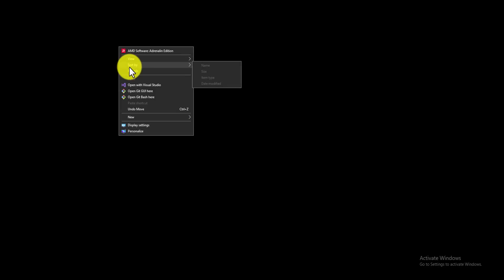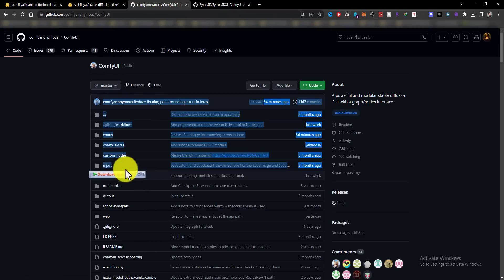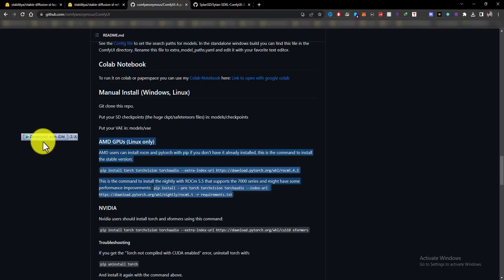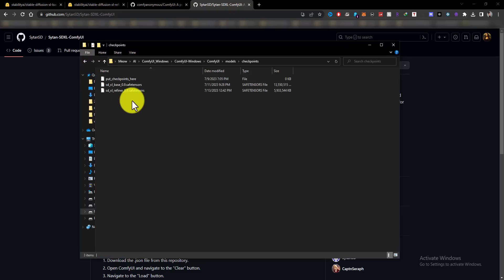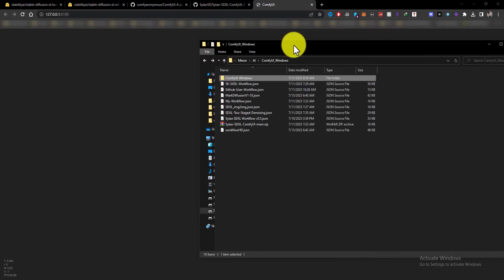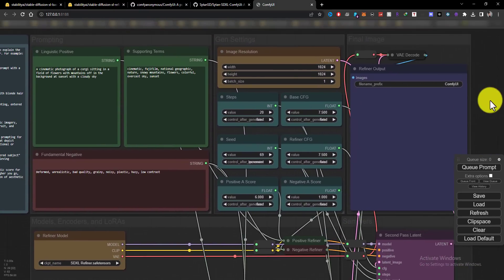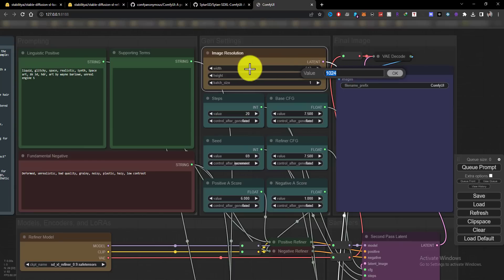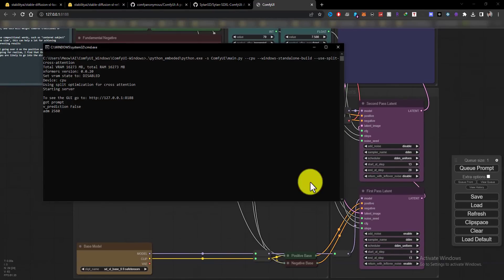Stable Diffusion - SDXL For LOCAL install With ComfyUI Tutorial - Free Ai Generator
SDXL 1.0, Code Interpreter, Animate Diff & More [The AI Timeline #9]
SDXL - BEST Build + Upscaler + Steps Guide
ITS TRUE!! THIS IS SDXL 0.9 for A1111 Extension - You Can Try It.
Confirmed: SDXL can use Stable Diffusion v1.5 models! – With a few tricks
FREE Generate 🔥AI TRENDING IMAGES 🤩
Introducing Stable Diffusion XL 0.9 txt2img AUTOMATIC1111 webui extension
MidJourney In Trouble? Open-Source and FREE AI Generator SDXL Is Stunning (Comparison)
Adsterra CPM Secrete Trick | Daily 10$ -30$ from Adsterra Direct Link earning in Urdu hindi
SDXL 0.9 Official Release - Run Local Guide!
Unexpected!! SDXL More Faster And Smooth in ComfyUI!!
Stable Diffusion XL (SDXL) Locally On Your PC - 8GB VRAM - Easy Tutorial With Automatic Installer
OPTIMIZED Stable Diffusion 🤯 Vladmandic SD.Next + One-line install
SDXL 0.9 (FREE) Vs. Midjourney V5.2 (PAID) - FREE vs PAID (Same Prompt) Comparison!
Photon - New KING of Realistic Images?
Reliberate Model is INSANELY GOOD - Stable Diffusion A1111 Model
This Free AI Image generator will blow your mind!
BYE Midjourney! 7 Best FREE AI Art Generator Alternatives
Top 3 free AI art generators !! (plus BONUS 🤫) | Say Goodbye to Midjourney
RIP Midjourney? Open Source & FREE AI Art is About to Take Over! DIRECT COMPARISON
Best Apps For Stunning AI Art (Midjourney Alternatives)
I Tried Selling AI Art For 30 Days (Realistic Results)
Forget Midjourney AI, this is the best free AI Art Generator
Top 3 Free AI Tools to Create Images into a Video: AI Animation
7 Best FREE AI Art Generators (2023) 🔥 || Free Midjourney Alternatives For AI Images
How to Create Videos Using AI || Create TALKING AI AVATAR by Using FREE AI TOOLS
The RIGHT Way to Create AI DEFORUM Animations | Stable Diffusion Tutorial
How to make AI ART for FREE in 2 Minutes - NSB Pictures
Stop Using Midjourney , Make AI Art With This NEW Tool Instead
New Free AI Art Generator Does Something Unique / A Look at Prome.AI
ChatGPT Tutorial for Beginners in Hindi (2023) | Step by Step
ChatGPT hacks that will change your life !!
ChatGPT Tutorial - for all College students & Coders
The 8 Plugins That Will Change How You Use ChatGPT
TOP 17 ChatGPT PLUGINS Ranked! [Don't Miss These]
Midjourney Alternative UNLIMITED AND FREE | Leonardo AI
Forget MidJourney - Here's Why Leonardo AI is the Future of AI Art
Leonardo AI - Free AI Art And Image Generator - Detailed Tutorial
Leonardo AI: Free AI image generation tool. Midjourney alternatives
Two Magical Keywords for amazing output with Midjourney, Leonardo AI, Bluewillow, Stable Diffusion
Consistent Characters in LeonardoAI: Midjourney Alternative Character Design Pose Tutorial
Create Characters in ANY POSE you want with ControlNet in LeonardoAI
MidJourney in Danger! Free AI Art Tool is Taking The #1 Spot
Leonardo AI Changes Everything – So much more than MidJourney
Leonardo AI And Stable Diffusion - How To Fix Hands and Fingers (No Photoshop)